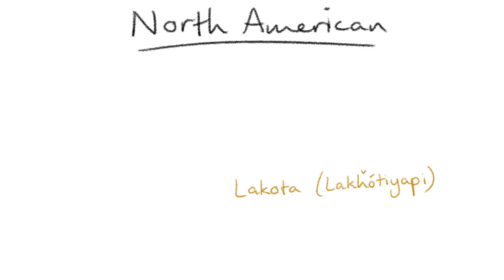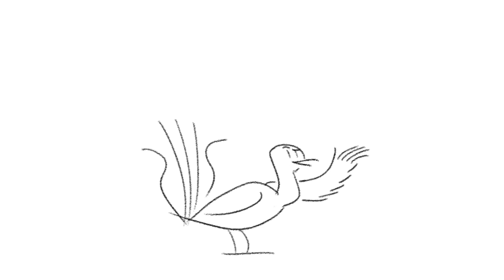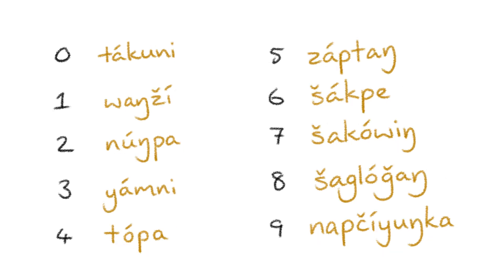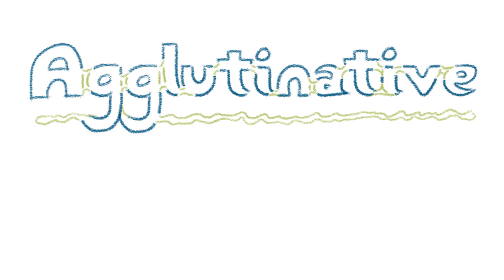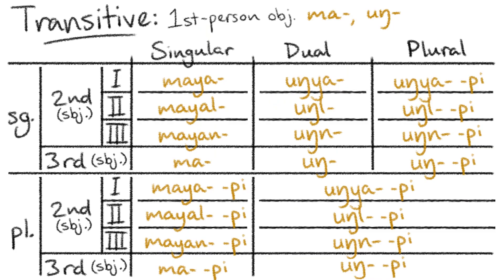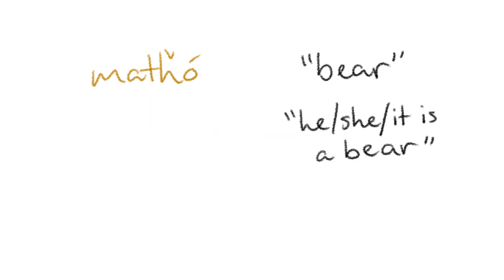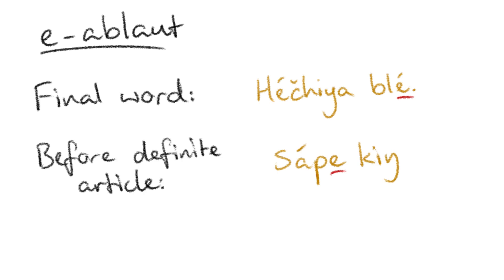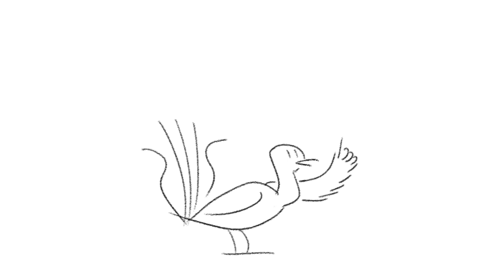Minority Language Report - Lakota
Lakota (Lakȟótiyapi) is a North American language being one of three major varieties of the Sioux language, and part of the Dakotan branch of the Siouan language family. It is traditionally spoken by the Lakota people, who belong to one of the Seven Council Fires (Očhéthi Šakówiŋ), located in basically the central parts of the Great Sioux Nation.

(Edit: Sorry I speak so fast in this video. There are closed captions if you want.)

0:00 - Introduction and Basic Info
0:44 - Phonetics
2:43 - Writing System
3:28 - Numbers
4:06 - Kinship
5:22 - Grammar overview / Verbs
8:12 - Nouns
9:08 - Articles / Pronouns
10:17 - Ablauts / Enclitics
11:18 - Resources

RESOURCES:
Lakota Language Consortium: